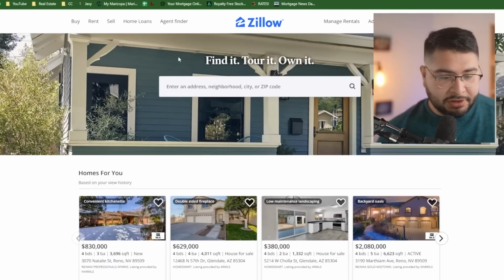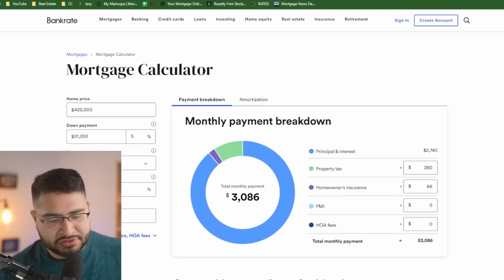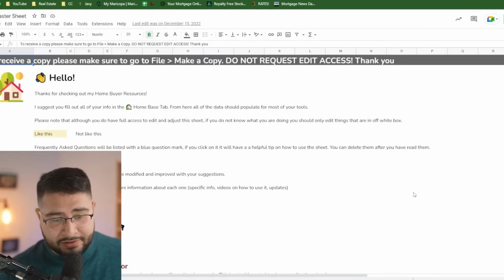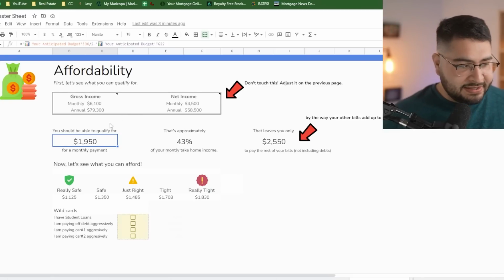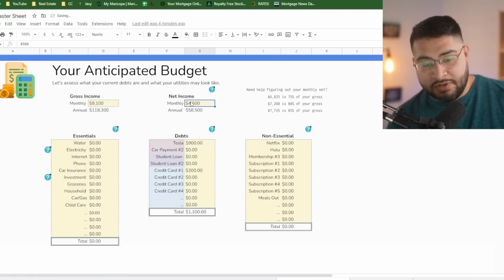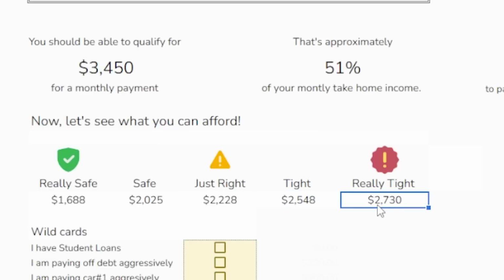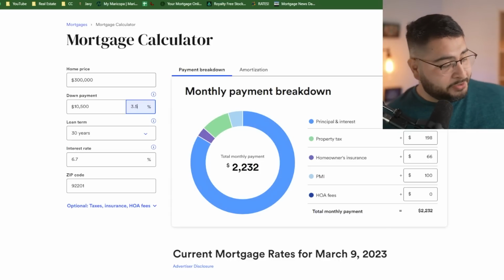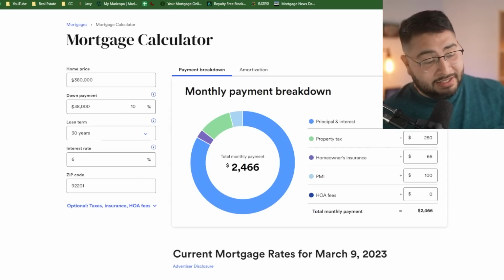Can THEY Afford a Home with a $900 CAR PAYMENT?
🌵 Work With Javy in Phoenix, AZ